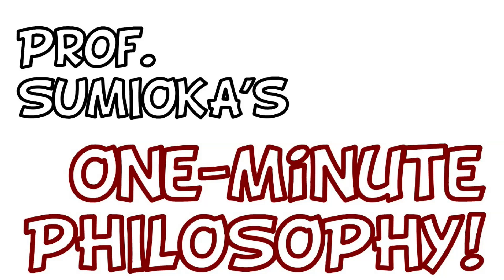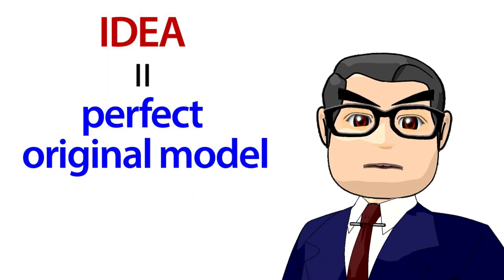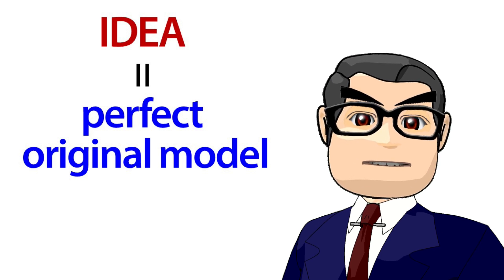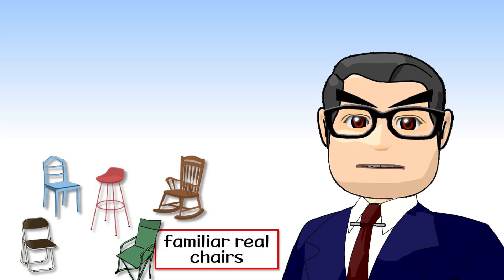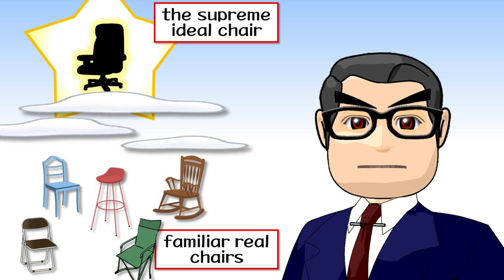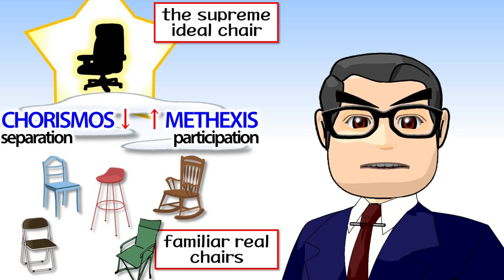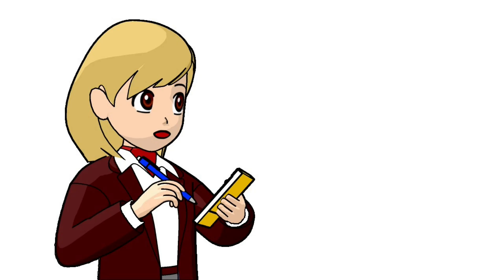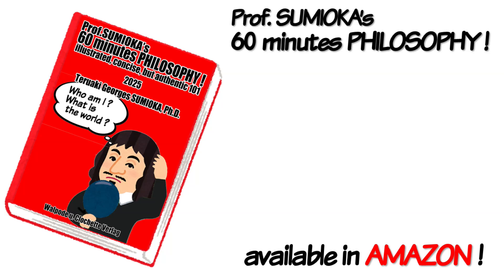IDEA: the perfect model of the sort (K13) 🏫 Prof.SUMIOKA's One-minute Philosophy!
Choose subtitles in your language!

Produced by Office SUMIOKA Studio
Copyright reserved

Teruaki Georges SUMIOKA, Ph.D.
  Full Professor, OSAKA UNIVERSITY of ARTS
  former Guest Professor, GUTENBERG UNIVERSITÄT MAINZ, Germany
  former TV Planner, TV ASAHI, Japan
  Ph.D. (TOKYO UNIVERSITY of the ARTS, in Aesthetics)
  MA（The UNIVERSITY of TOKYO, in Philosophy）

“Professor SUMIOKA, what is IDEA?”

It is a perfect model of things in the world.  Ancient Greek Plato thought that everything has its original IDEA for each sort and that the more similar it is to the IDEA, the better it is as the sort.

For example, there are various chairs in the world; big and little or high and low.  However, according to Plato, the supreme ideal chair exists in heaven while chairs in this world are just imitations, and the one that is more similar to the IDEA is easier to sit.  That is called the CHORISMOS-METHEXIS (separation-participation) theory.

In addition, Plato said that our souls also were once in heaven but we are now confined to the body as the tomb in this world.  This is SOMA=SEMA theory by Orphism.

So, when we see something in the world, it recalls us the Idea that we used to see in heaven.  Therefore, we recognize it as it.  That is his ANAMNESIS theory.

Even in the rain, there are stars above the clouds.  Do not miss your own IDEA anytime.

“Professor SUMIOKA, I got it well, thanks!”